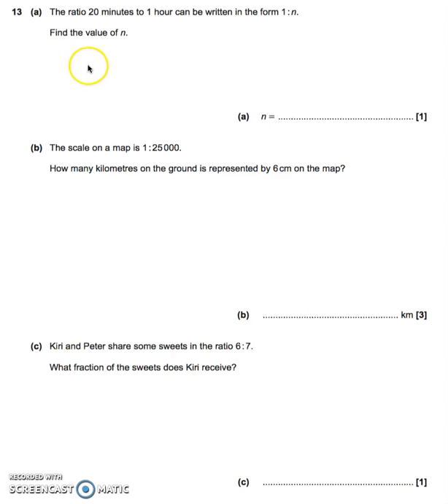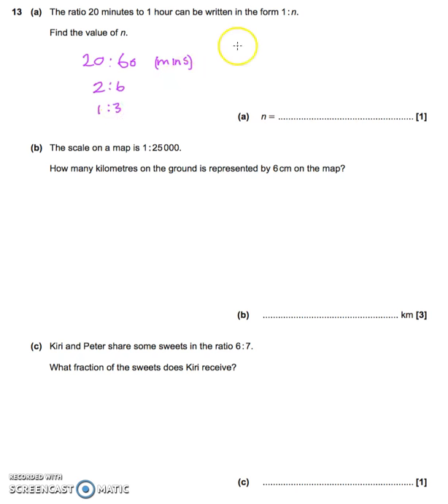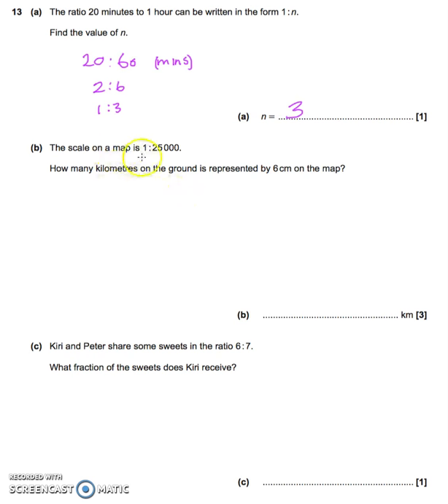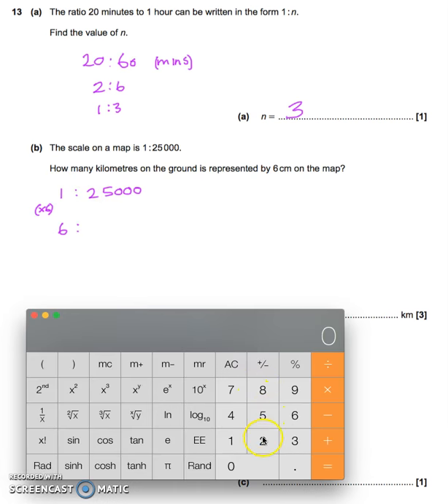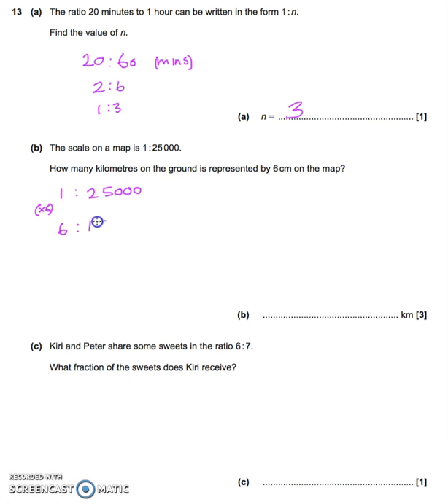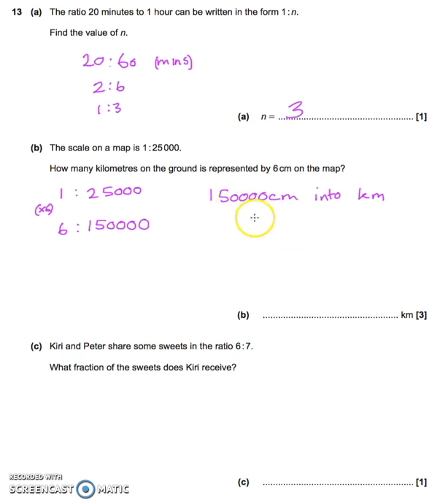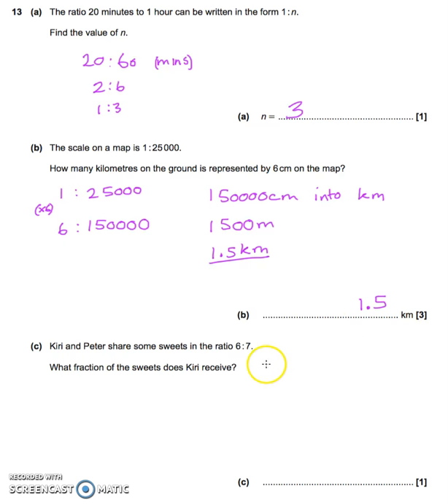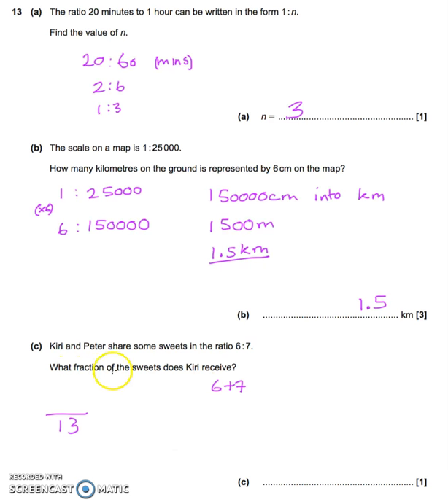PPE Paper 1 Foundation Question 13